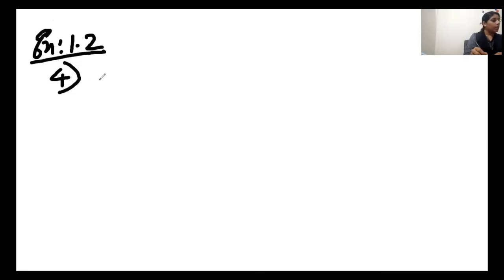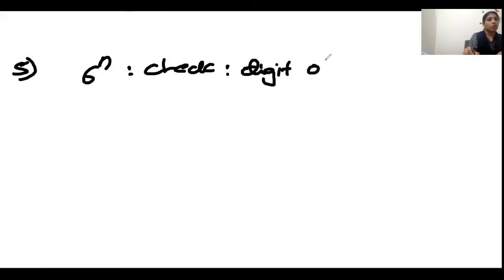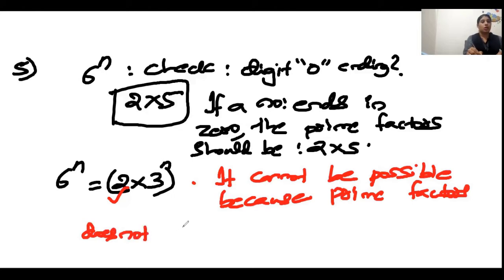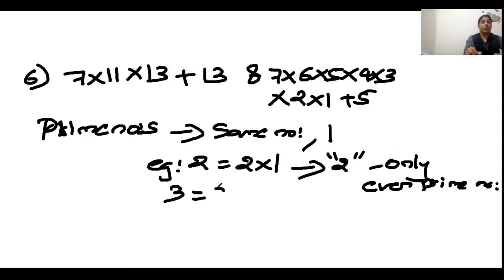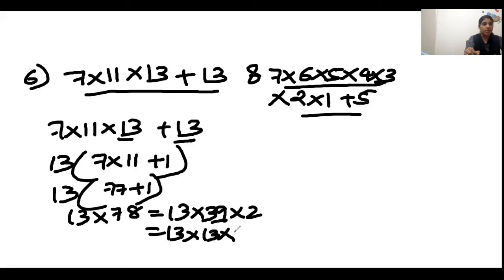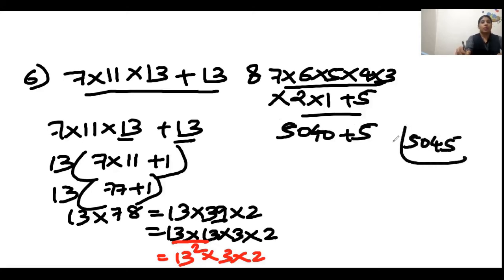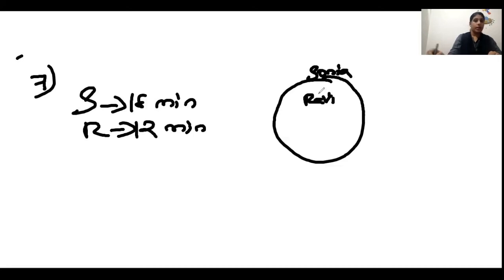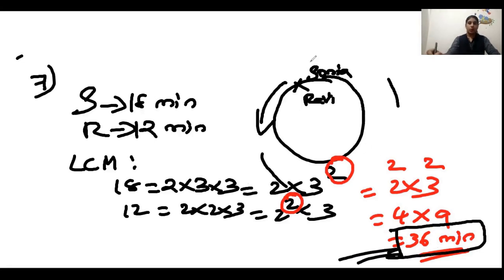Exercise 1.2 Q4,5,6,7 of Real numbers maths class part 8 cbse HCF LCM Prime factorisation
Exercise 1.2 Q4,5,6,7 of Real numbers maths class part 8 cbse HCF LCM Prime factorisation. the balance questions of exercise 1.2 is done here.